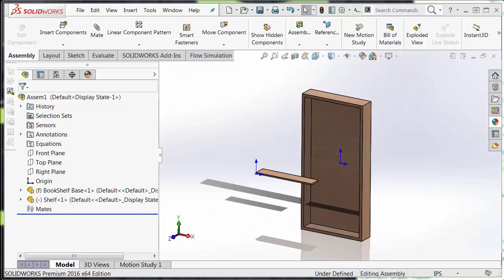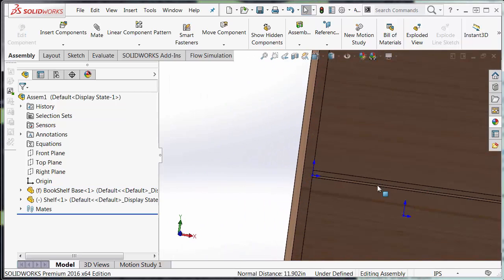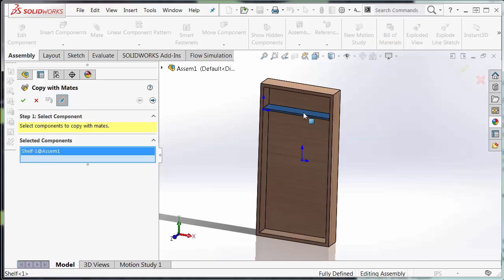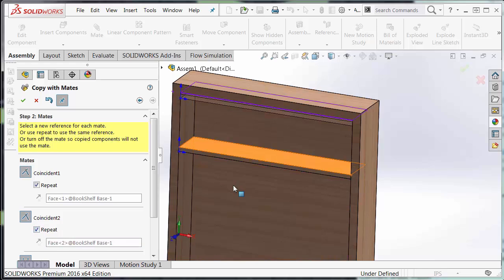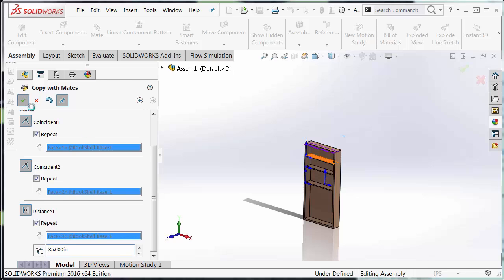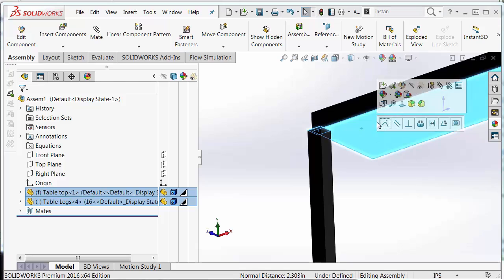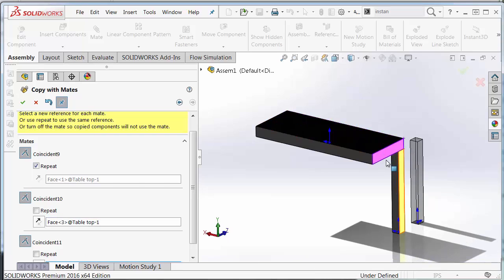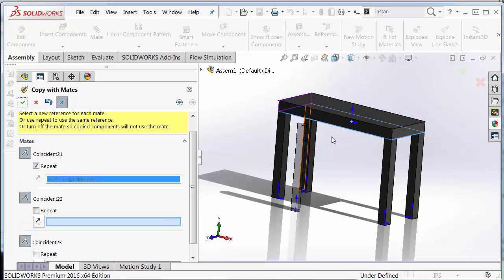SOLIDWORKS Copy with Mates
Learn how to use the Copy with Mates function in SOLIDWORKS to easily create repeated mates. This video demonstrates how to use copy with mates assemble a shelf and a table in minutes.  Quick Tip presented by Jacob Bakovsky of GoEngineer.